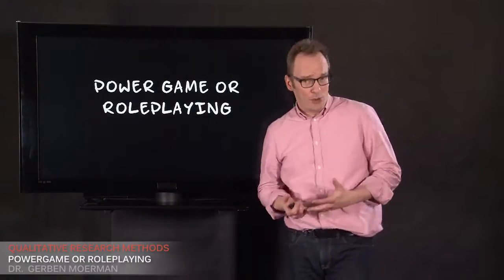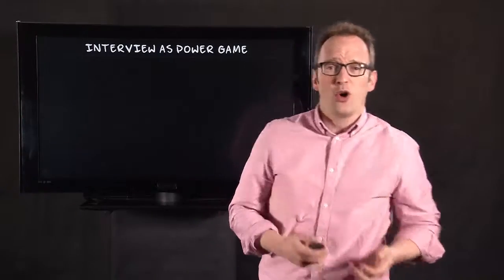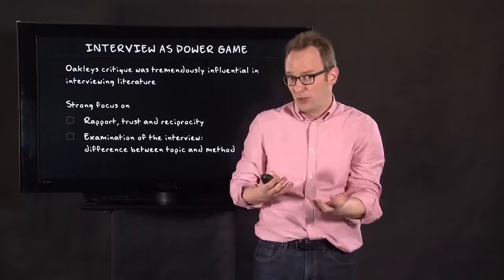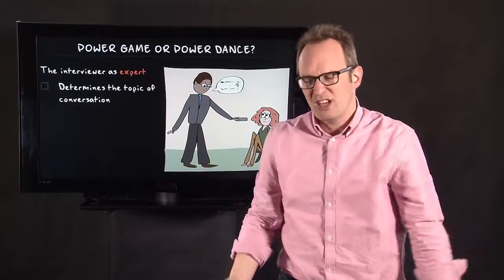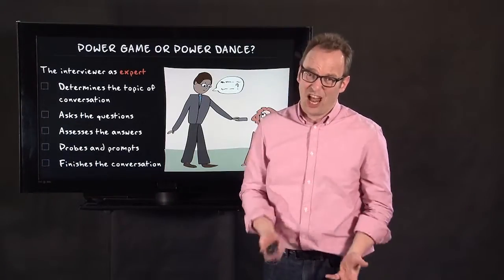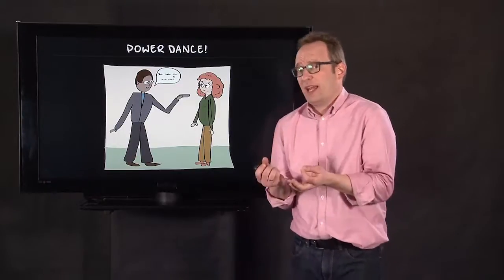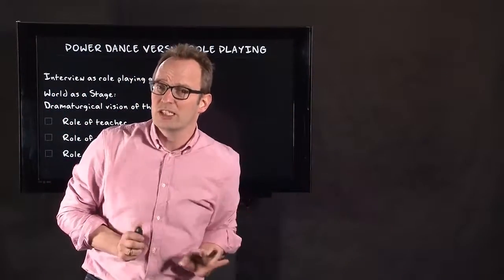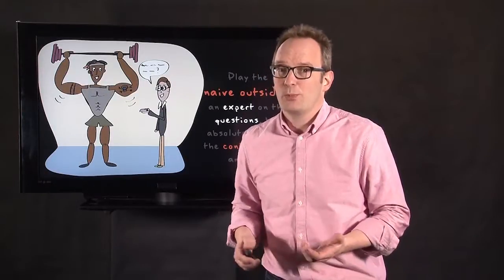4.4 Interviewer behaviour | Qualitative Methods | Qualitative Interviewing | UvA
When conducting interviews it is important to think about interviewer behaviour. In this video you learn about two different views on interviewer behaviour: the interview as a power game, a power dance and as a form of roleplaying.